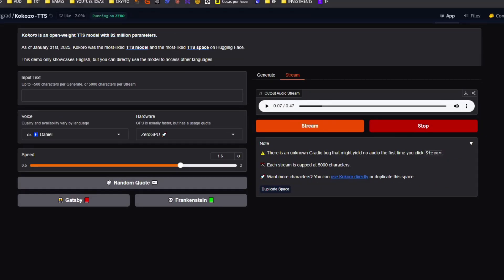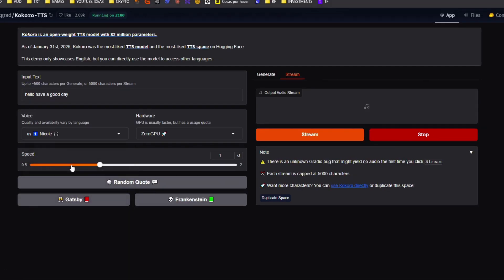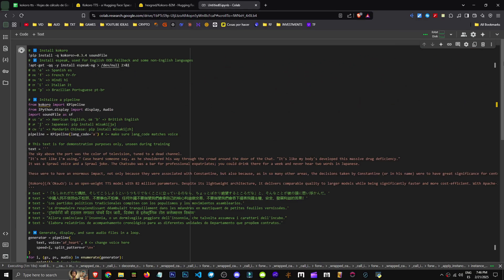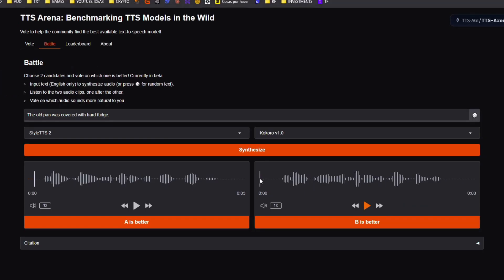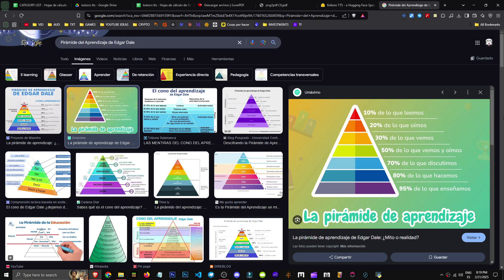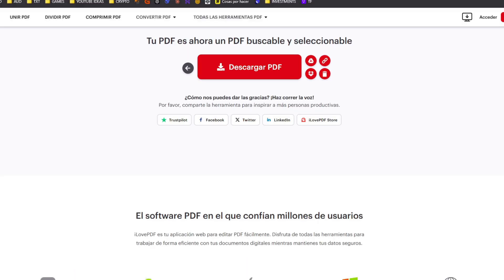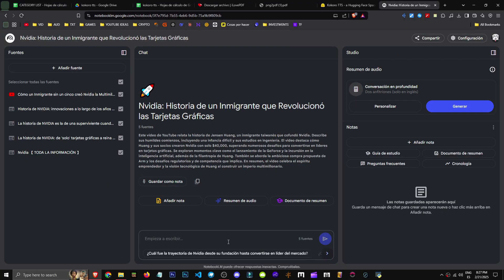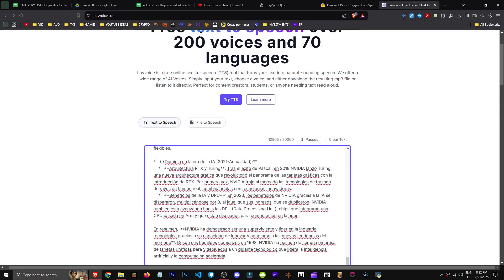COMPLETE GUIDE to KOKORO TTS - HOW to MAXIMIZE its PERFORMANCE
Discover the complete guide to KOKORO TTS and learn to maximize its performance. From installation to customization, optimize your text-to-speech experience with this AI tool. 👍